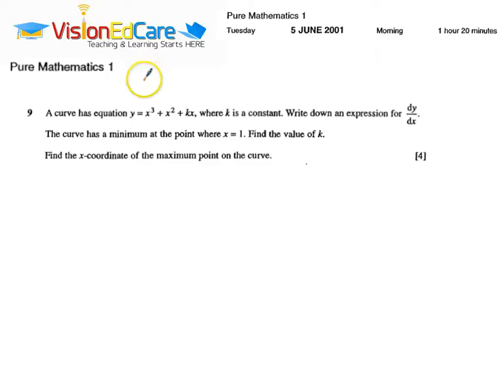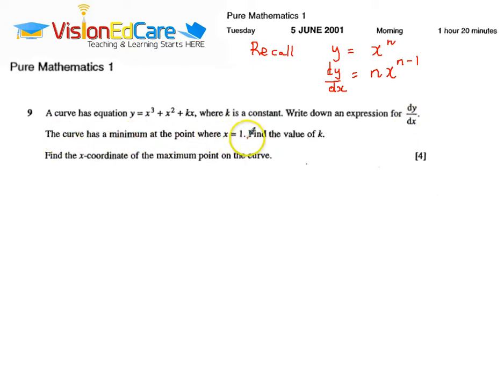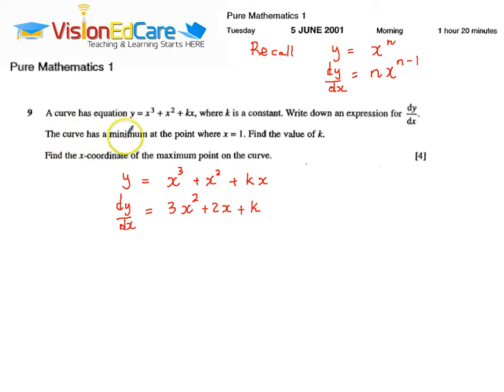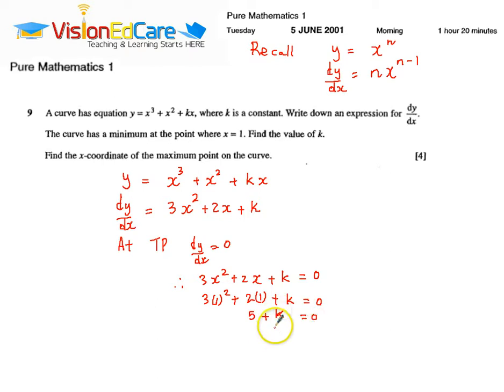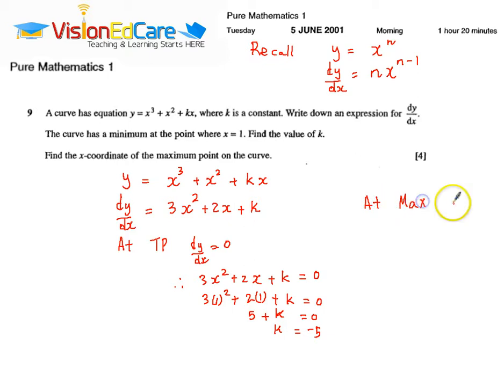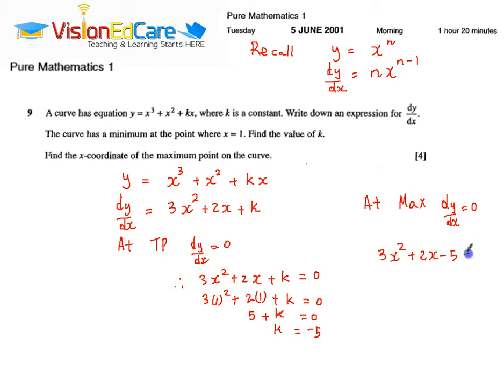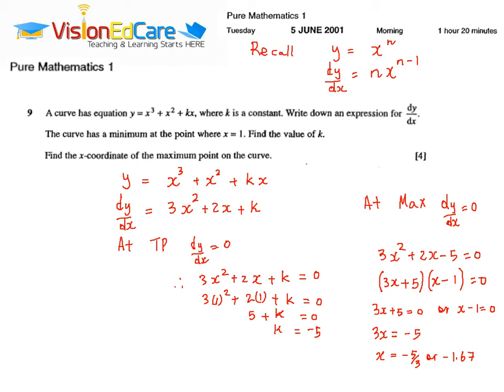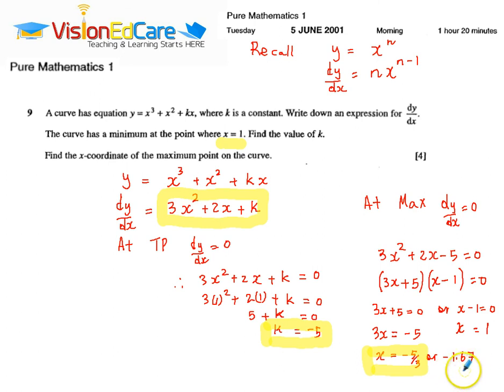Maximum and minimum turning point Pure maths 1 2001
Explore our mathematics methods anywhere anytime!